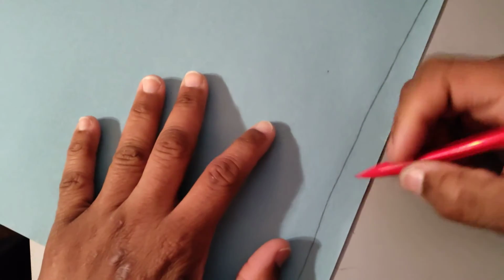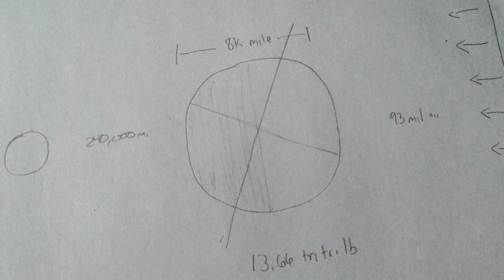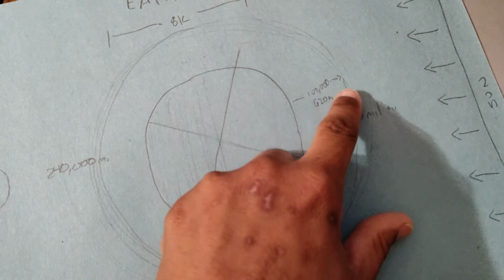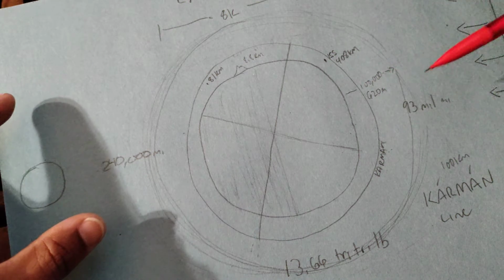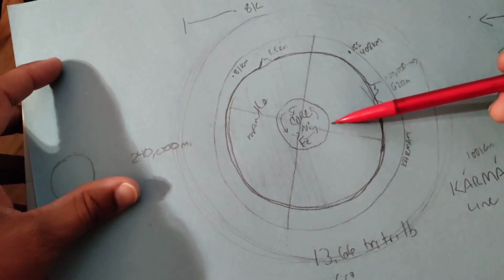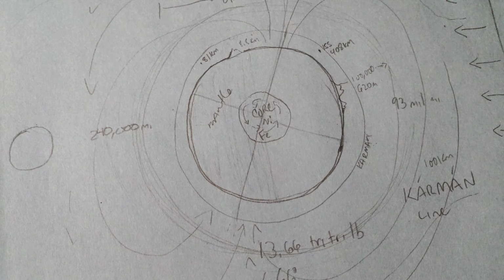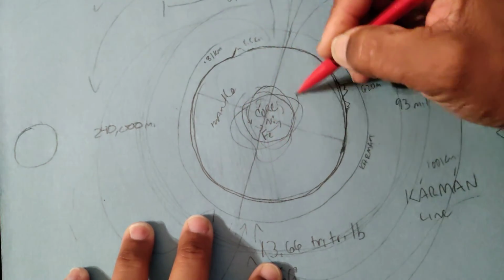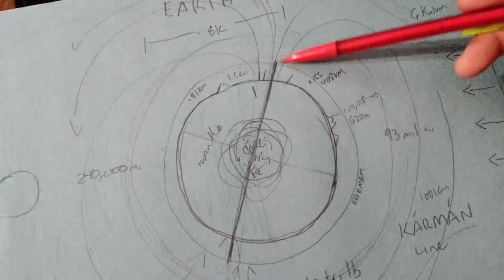The Earth is Like an Onion, it has Many Layers